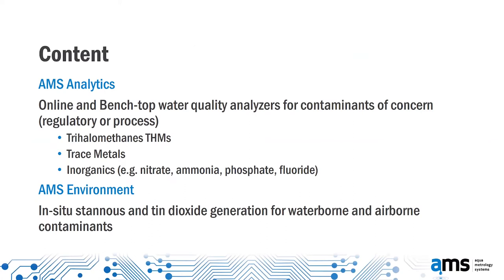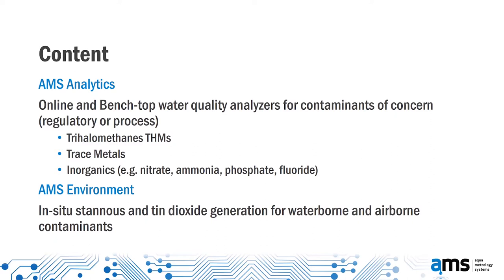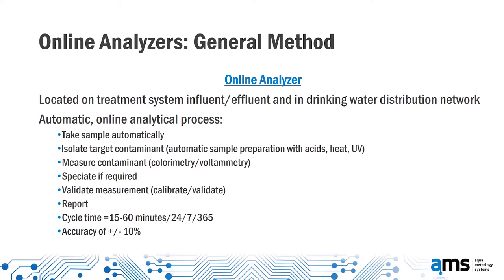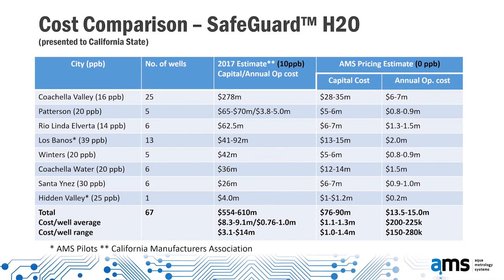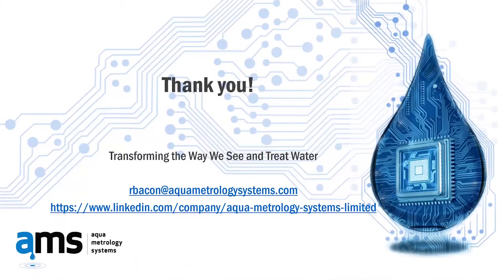AMS Technical Overview| Real-Time Online Water Quality Monitoring & Remediation With Rick Bacon, CEO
Rick Bacon, CEO of AMS, provides an overview of the company's technology portfolio featuring real-time, online water quality monitoring and innovative water remediation solutions.